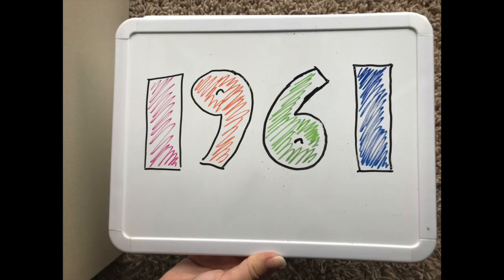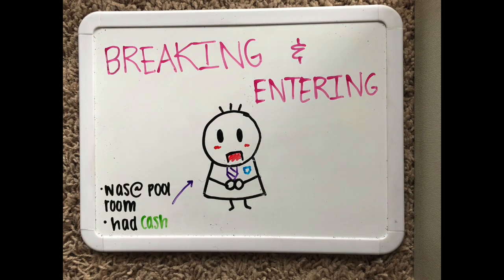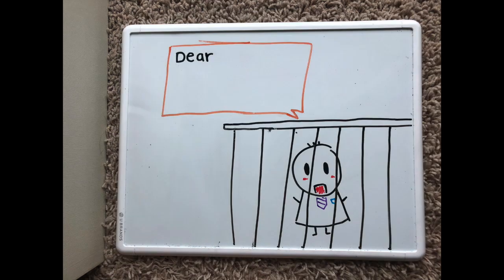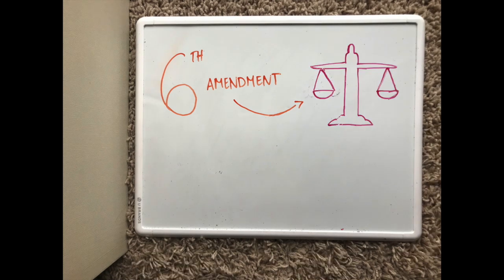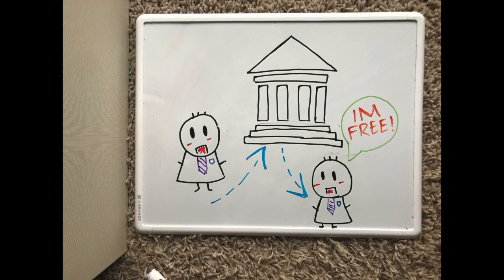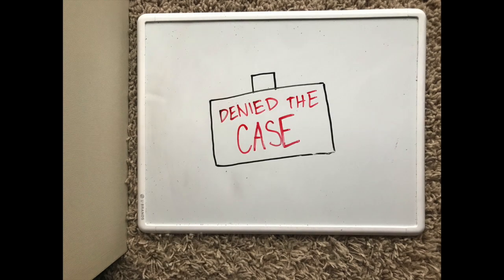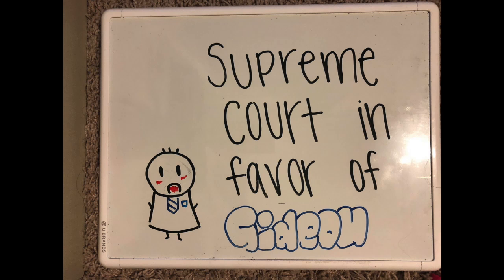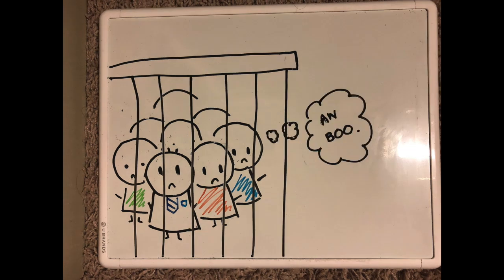AP Gov Project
This video is about Supreme Court Case: Gideon vs Wainright